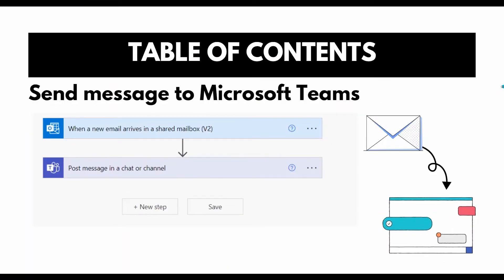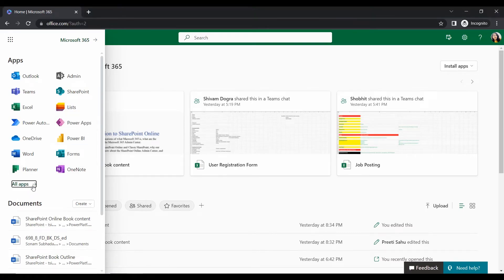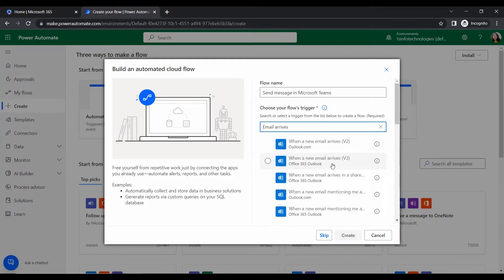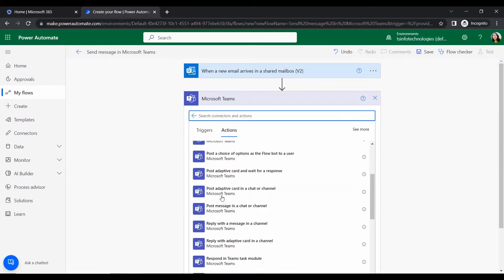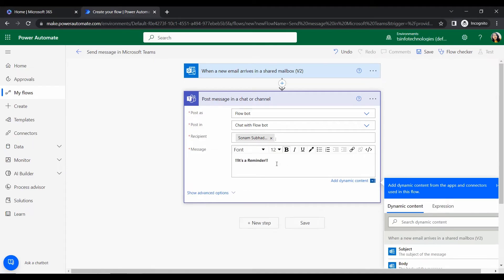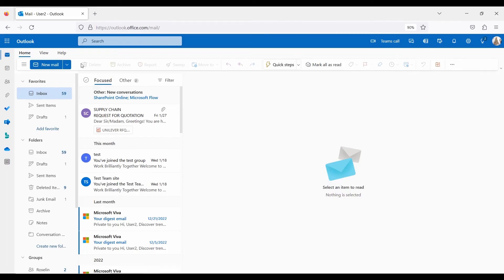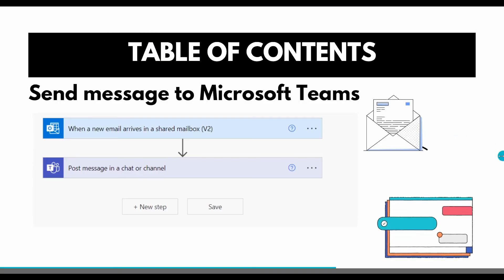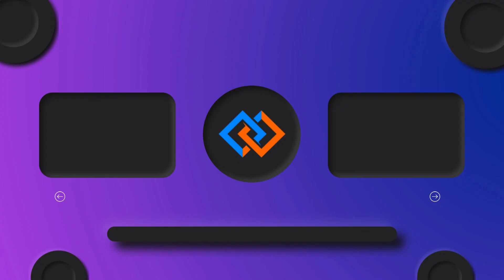How To Send Messages To Microsoft Teams via Power Automate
In this video, I have described how to send a message automatically via Microsoft Teams when an email arrives.
Check out the complete tutorial on how to send a message automatically via Microsoft Teams when an email arrives.